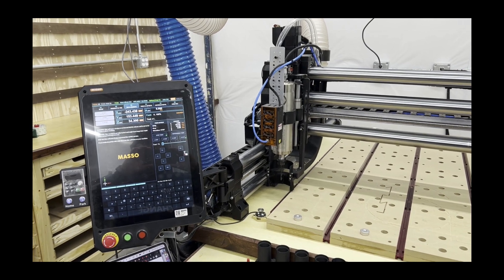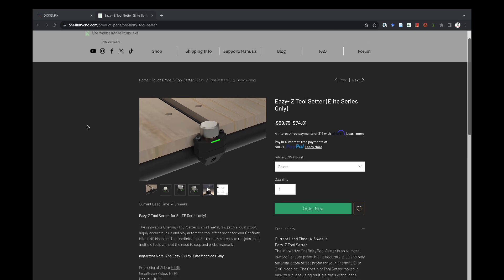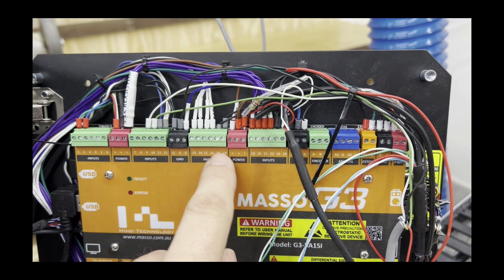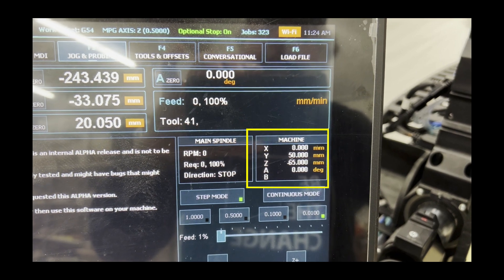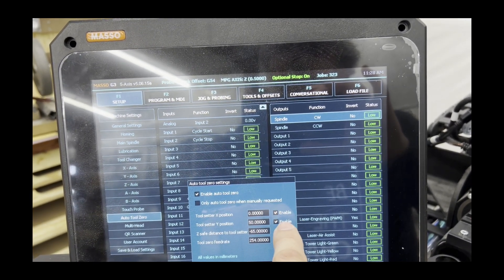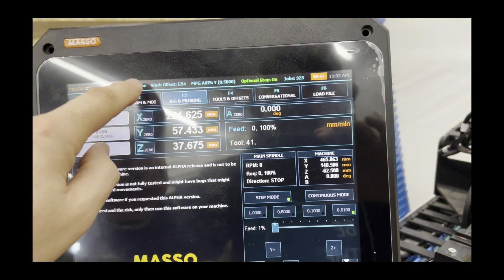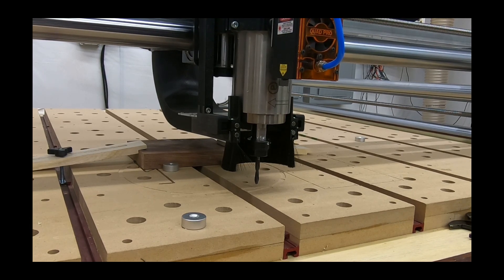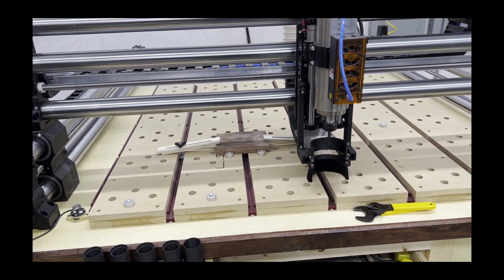Stop Re-Zeroing Every Tool Change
A tool setter will save you time and frustration.  With a tool setter, you can run multiple toolpaths, with different tools, in the same NC program.  That's a huge time save over the inconvenience of having to load and run multiple files for a complex project.  It also completely eliminates the need to manually reset your Z offset after each tool change.  This will change your life!